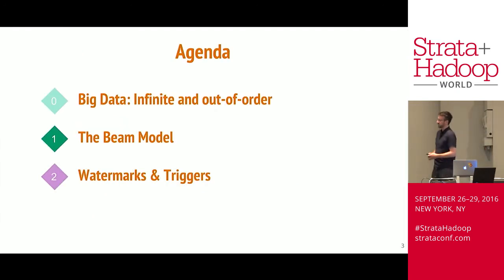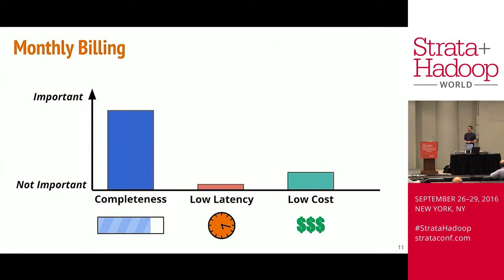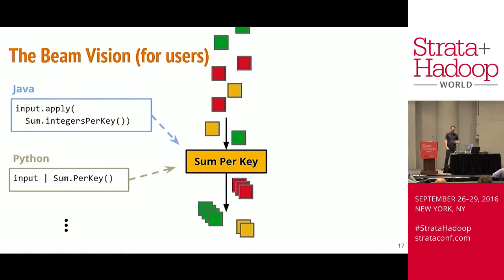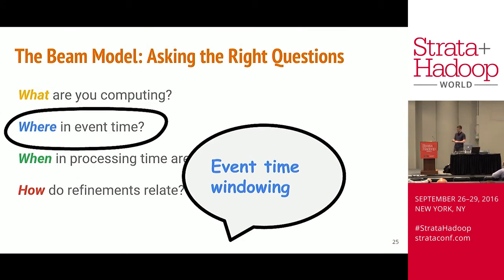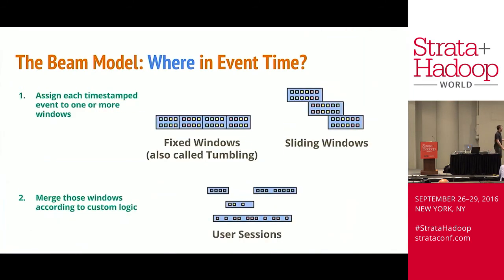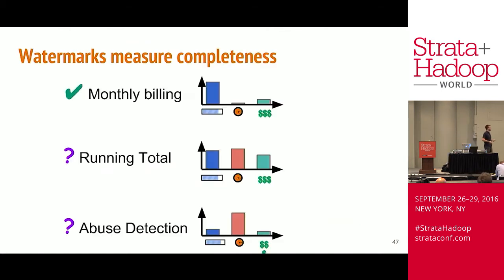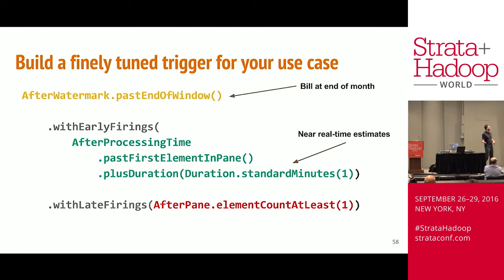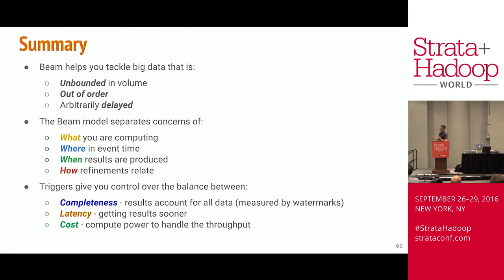Triggers in Apache Beam (incubating) - Strata NYC 2016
In a streaming data processing system, where data is generally unbounded, triggers specify when each stage of computation should emit output. With a small language of primitive conditions and multiple ways of combining them, triggers provide the flexibility to tailor a streaming pipeline to a variety of use cases and data sources, enabling a practitioner to achieve an appropriate balance between accuracy, latency, and cost. (Some conditions under which one may choose to “fire”—aka trigger output—include after the system believes all data for the current window is processed, after at least 1,000 elements have arrived for processing, when the first of trigger A and trigger B fires, or according to trigger A until trigger B fires.)

To support the variety of streaming systems in existence today and yet to come, as well as the variability built into each one, a foundational semantics for triggers must be based on fundamental aspects of stream processing. Since we also aim to maintain the unified batch/streaming programming model, trigger semantics must remain consistent across a number of dimensions, including reordering and/or delay of data, small bundles of data where an operation may buffer data until a trigger fires, large bundles of data where an operation processes it all before firing the result to the next stage, arbitrarily good (or bad) approximations of event time, and retrying a computation (for example, when processing time and event time may both have progressed, and more data may have arrived, and we’d like to process it all together in large bundles for performance).

Drawing on important real-world use cases, Kenneth Knowles delves into the details of language- and runner-independent semantics for triggers in Apache Beam and explores real-world implementations in Google Cloud Dataflow.